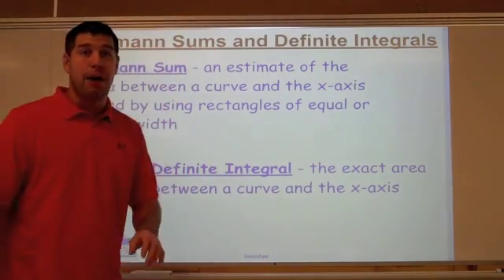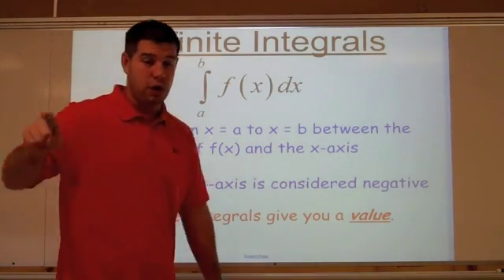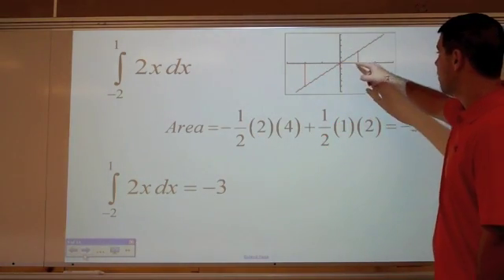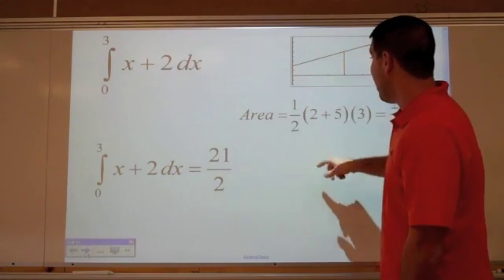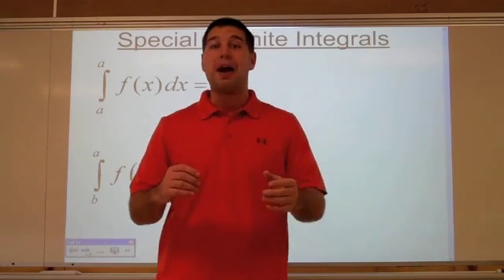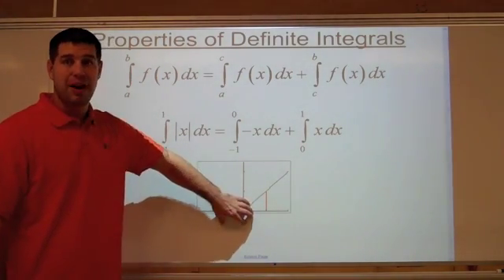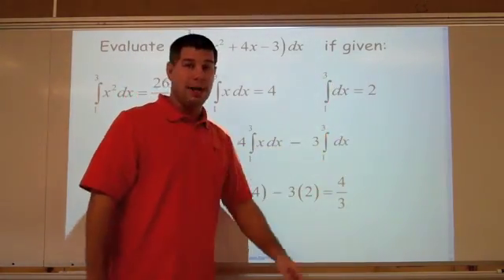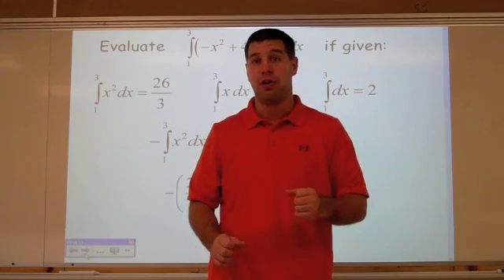Calculus Lesson 4-3 "Riemann Sums and Definite Integrals"